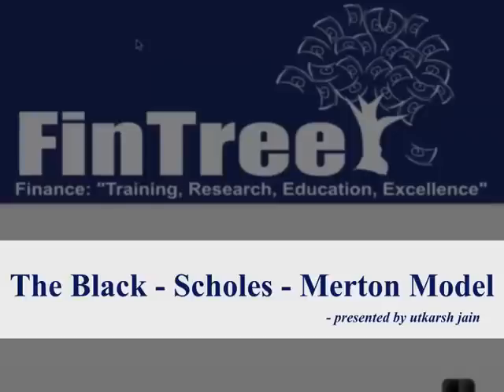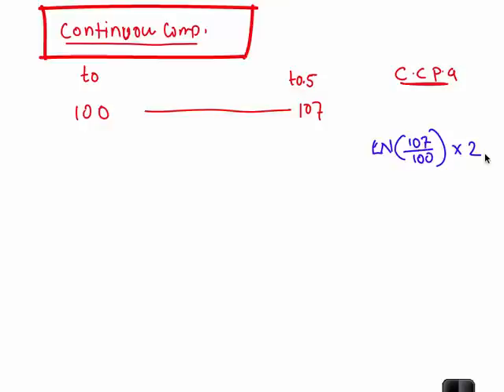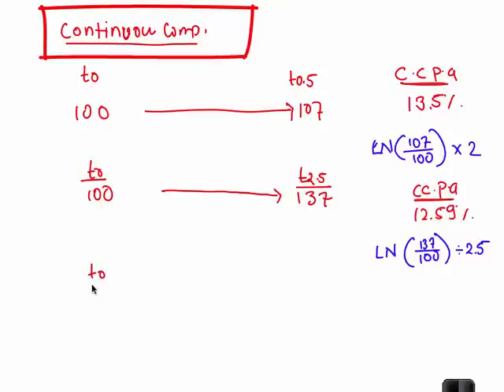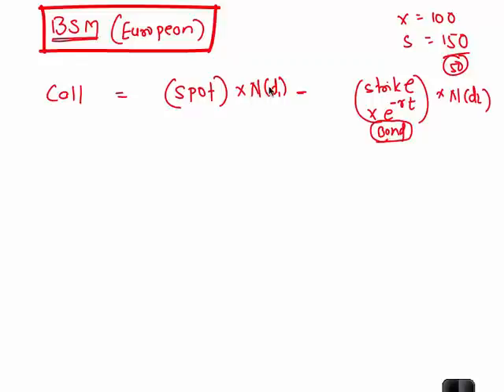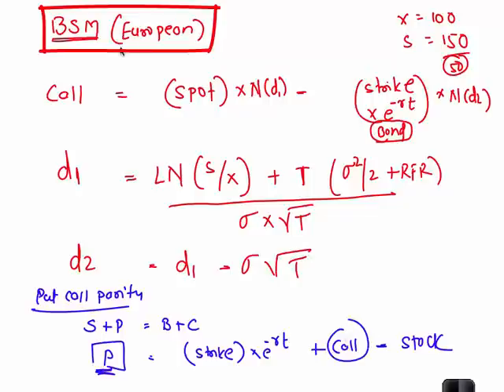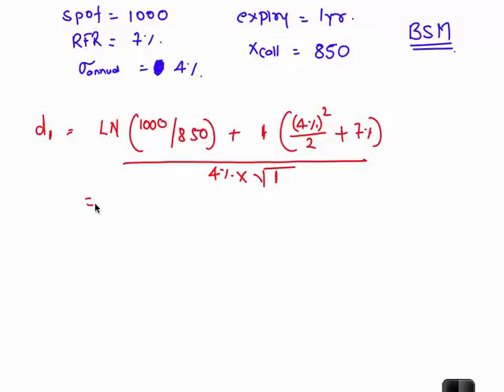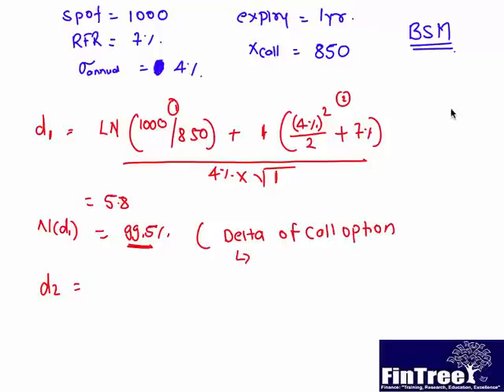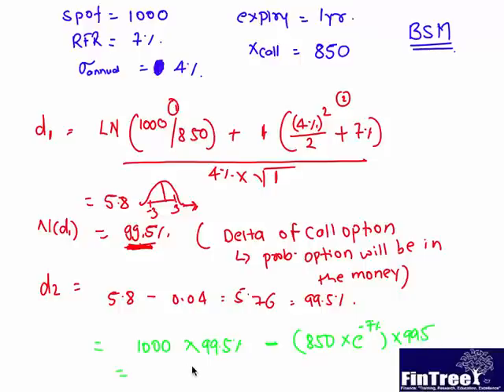2015 - FRM : The Black-Scholes-Merton Model Part I (of 2)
This series of videos discusses the following key points:

1) Lognormal property of stock prices, the distribution of rates of return, and the calculation of expected return.
2) Realized return and historical volatility of a stock.
3) Assumptions underlying the Black- Scholes -Merton option pricing model.
4) Value of a European option using the Black- Scholes -Merton model on a non-dividend-paying stock.
5) Complications involving the valuation of warrants.
6) Implied volatilities and describe how to compute    implied volatilities from market prices of options using the Black- Scholes -Merton model.
7) How dividends affect the early decision for American call and put options.
8) Value of a European option using the Black- Scholes -Merton model on a dividend-paying stock.
9) Use of Black's Approximation in calculating the value of an American call option on a dividend-paying stock.